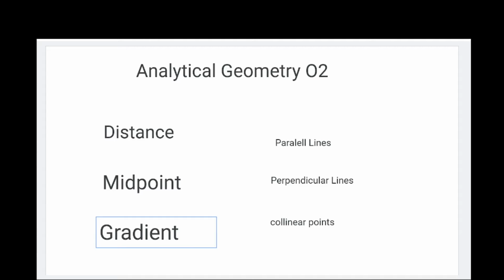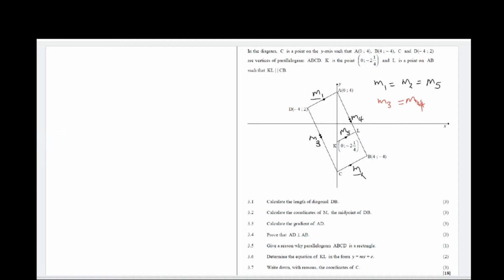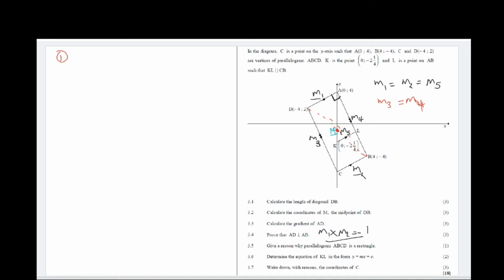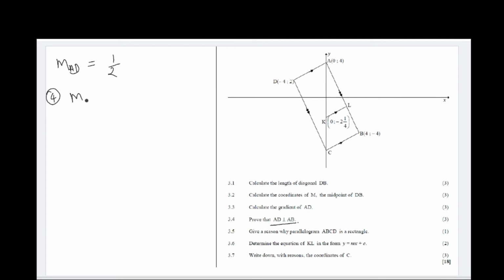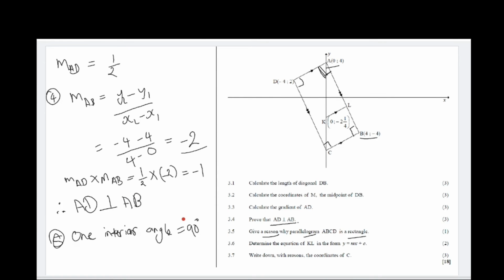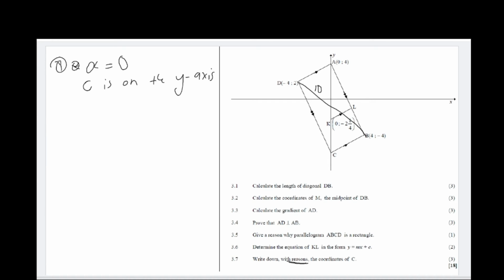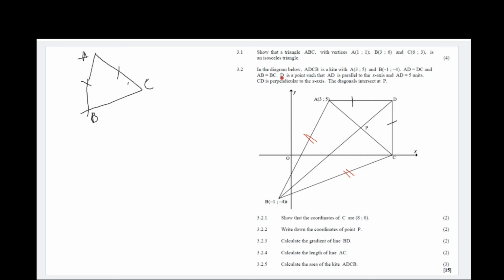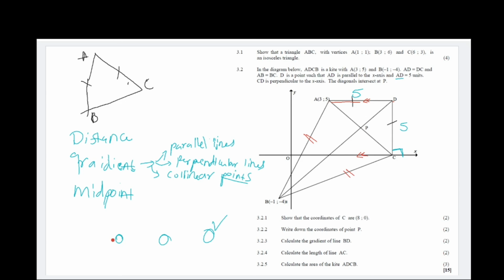Analytical Geometry Grade 10 Lesson 04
WTS Online grade 10 Class.